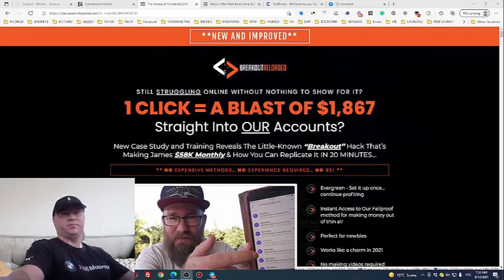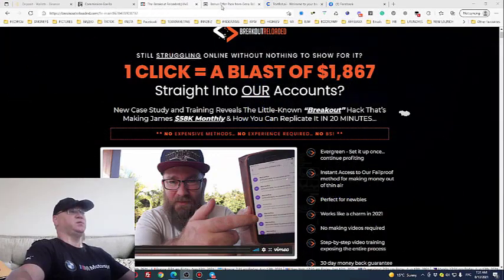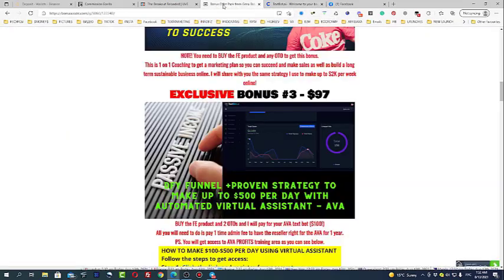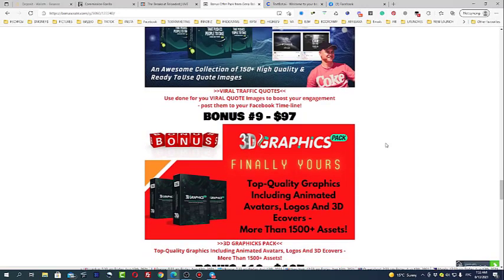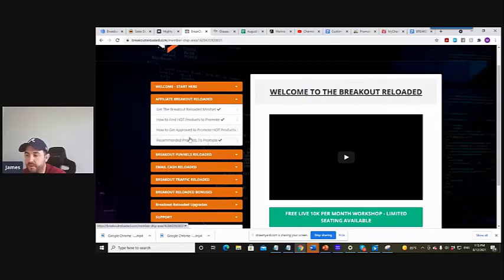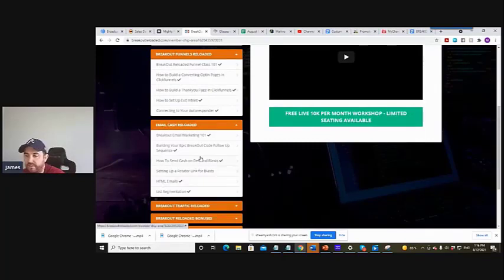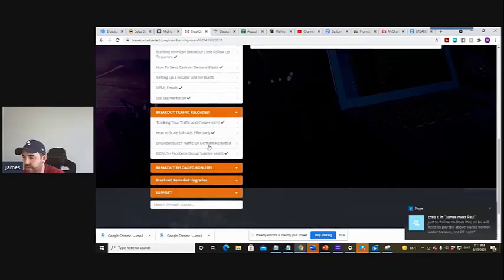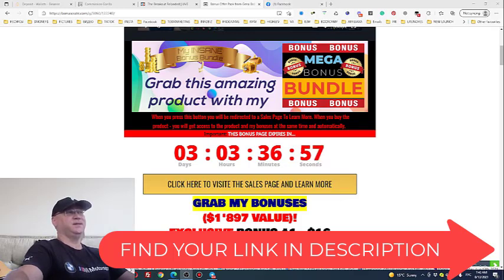Breakout Reloaded review and Demo 🛑 Do not buy without my bonuses 🎁🎁🎁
Watch my Breakout Reloaded review and grab it with my bonuses ($1897 Value)

What is Breakout Reloaded?
Breakout Reloaded is an information product where James walks through EXACTLY how he has improved the exact process to generate in excess of 445K in Affiliate Commissions TO DATE in 2021.
He explains step by step on how aspiring online marketers can duplicate his results in 2021 and beyond.
It is a real case study, real numbers and backed by incredible proof! His 6-Figure business is EXPOSED.

WHY BUY Breakout Reloaded?
Learn James’ EXPOSES With PROOF How He Effortlessly Banked $446k+ In 2021.

Not sure how to start?
Use Passive Income Blueprint:
1. You need to have a good offer.
2. You need to have a good funnel for that offer.
3. You need to use a proven traffic source.

LAST BUT NOT LEAST - YOU NEED GOOD TRAFFIC